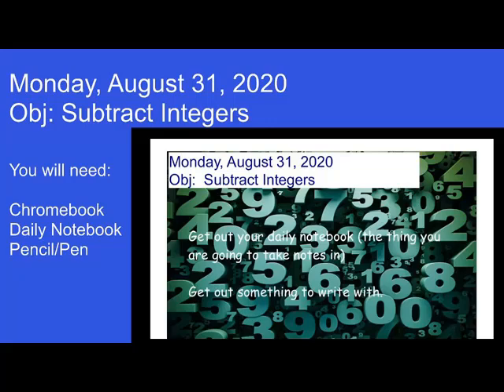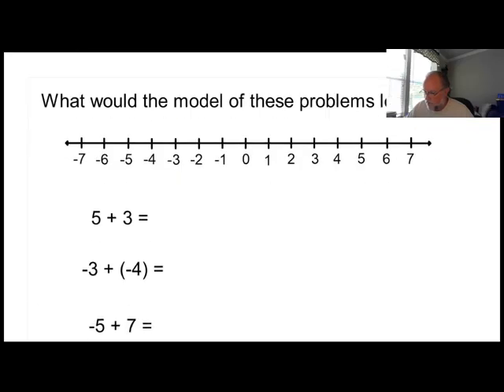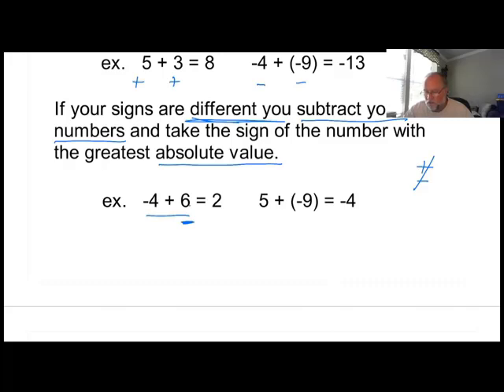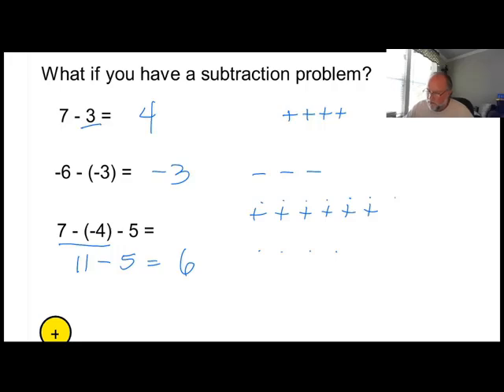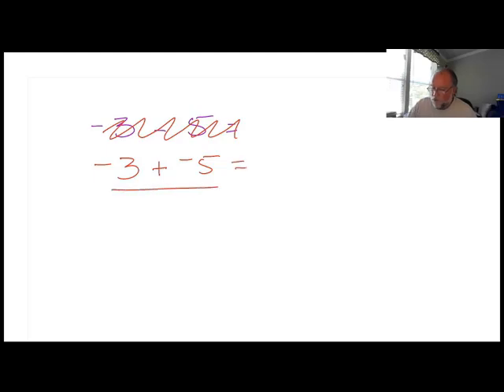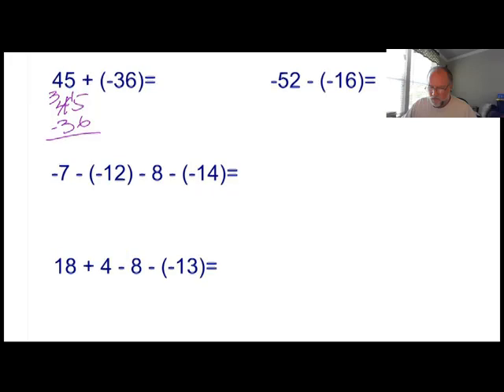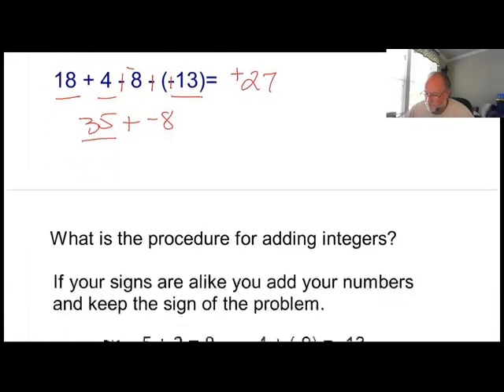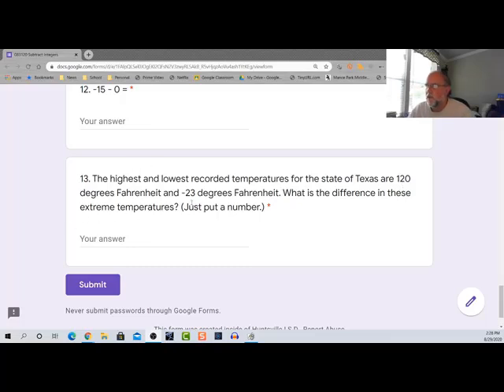083120 Subtract Integers